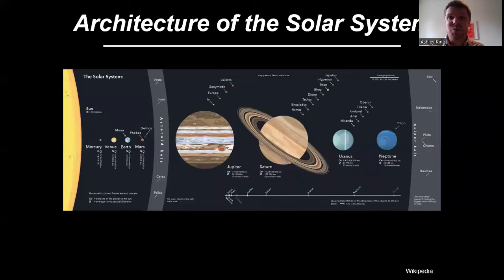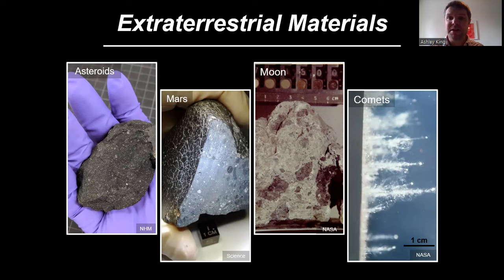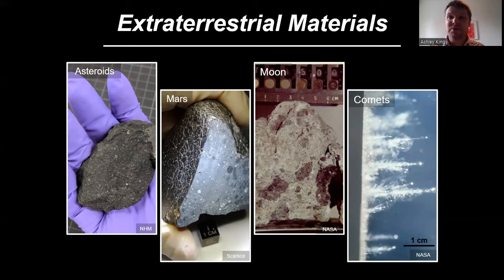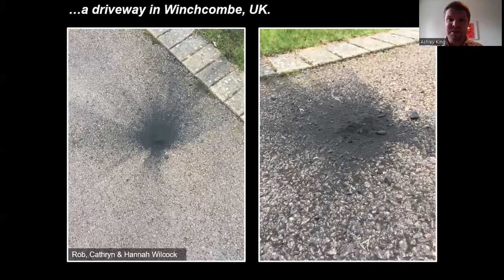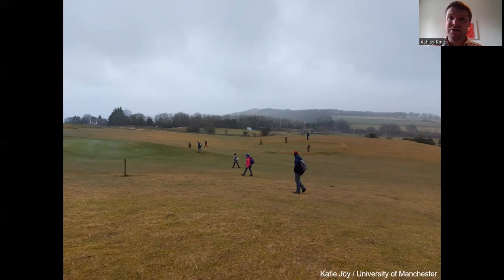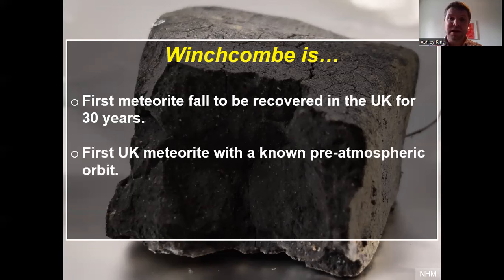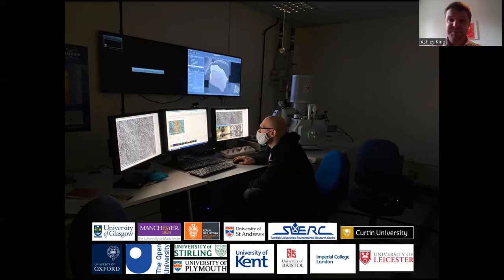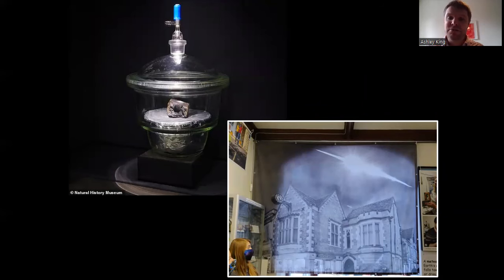Summer Science 2022: The story of the Winchcombe meteorite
Winchcombe is the first meteorite to be recovered in the UK in 30 years and these researchers are studying its parts to understand more about the Earth’s origin.